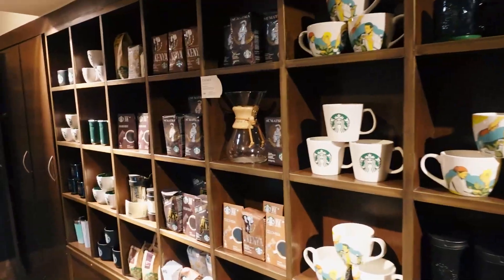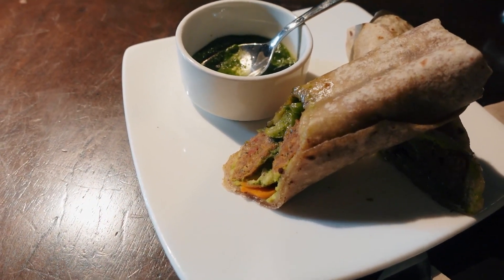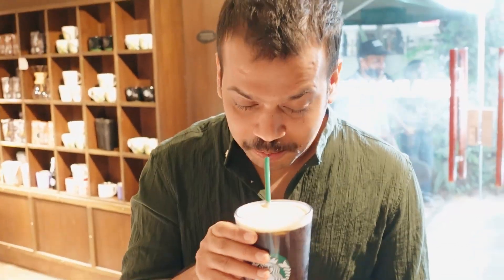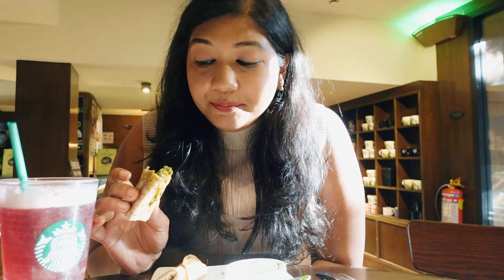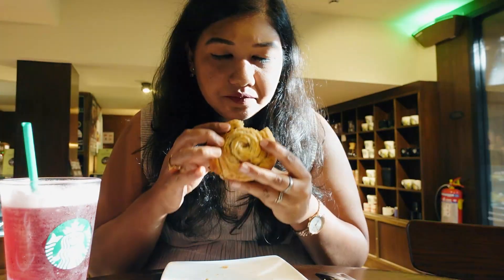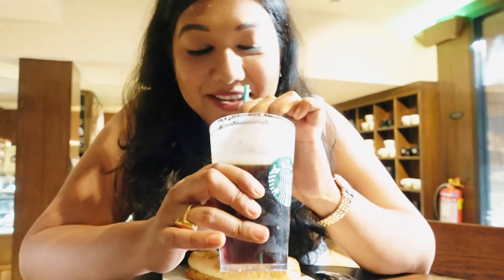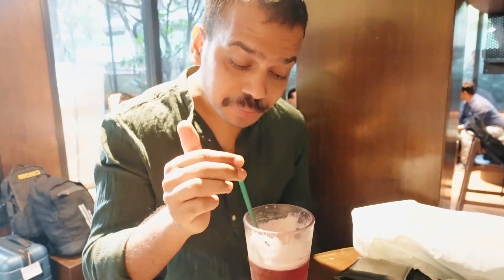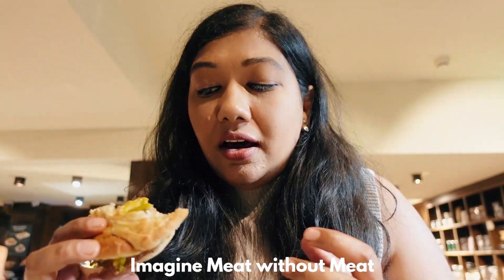Tasting the *NEW* Starbucks Vegan Menu🍃| Vegan Starbucks *FOODS* | Imagine Meats | Nisha Agarwal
Starbucks, in collaboration with Imagine Meats just launched its StarbucksVeganMenu with about 3 dishes in its menu.

VeganHummusKebabWrap -- It has a vegan kebab, green peas hummus, and picked carrots in a whole wheat tortilla.

VeganCroissantBun -- a Vegan Burger with a scrumptious patty, veggies and spread.

VeganSausageCroissantRoll -- A juicy vegan sausage spiced with a tomato spread and enveloped in a soft vegan croissant

All three dishes tasted yum!!!
I loved the three dishes, but didn't get any vegan coffee to drink!!! Hope they get a vegan coffee to India soon too!!

If you make this vdieo then do not forget to upload it on Instagram with the hashtag- nishclick​​, and also tag me!

Cheers,
Nisha Agarwal
xoxo